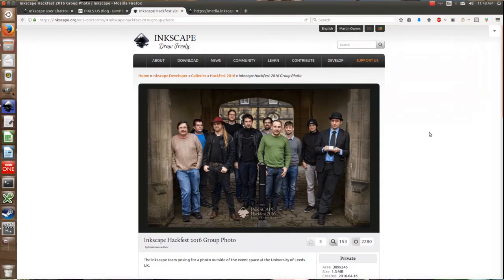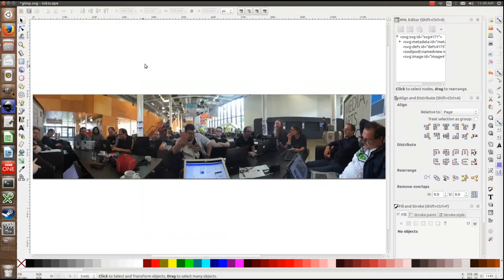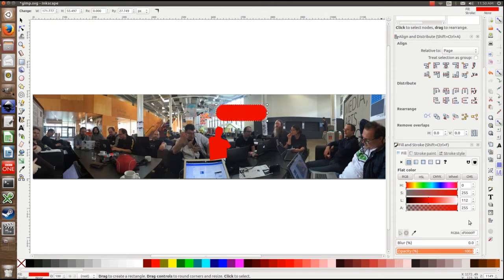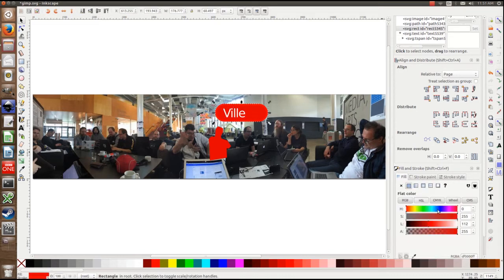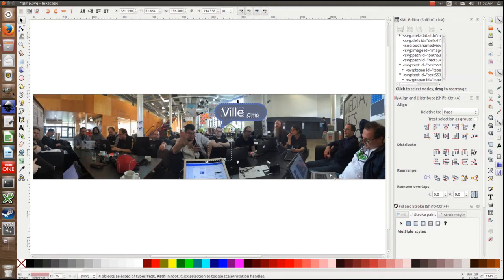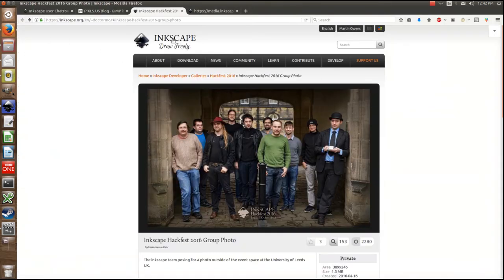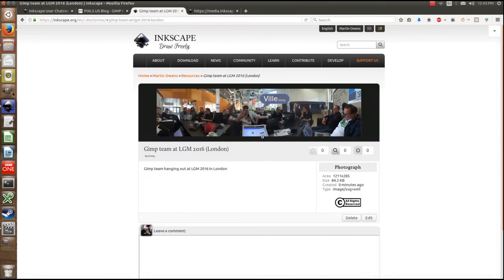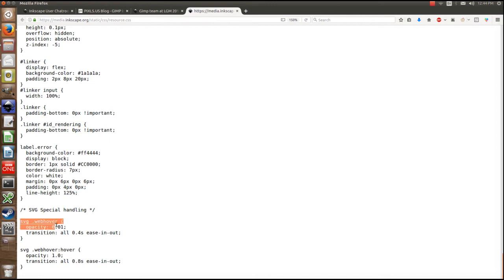Group Photo Web CSS Popover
Tutorial showing how to use svg to put a hovering label around each person.